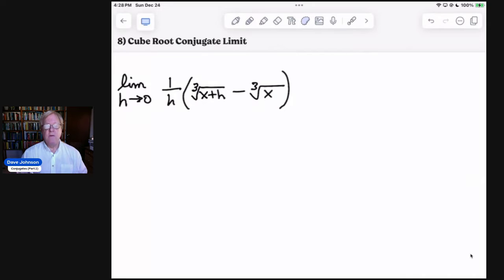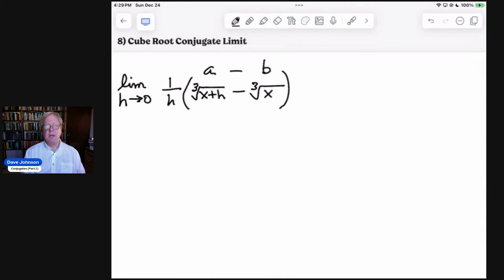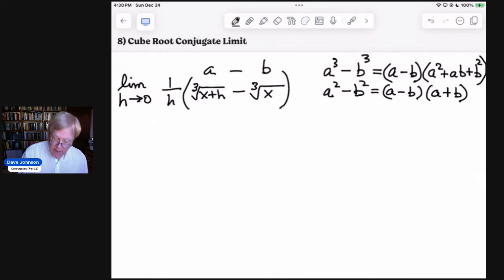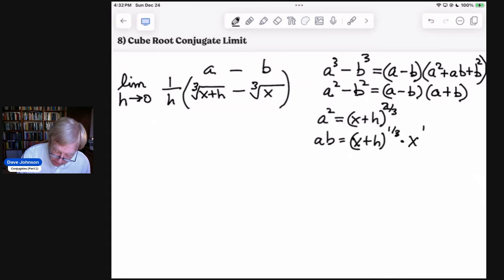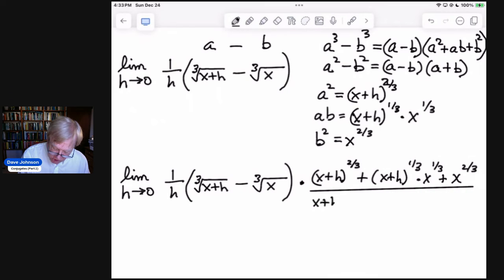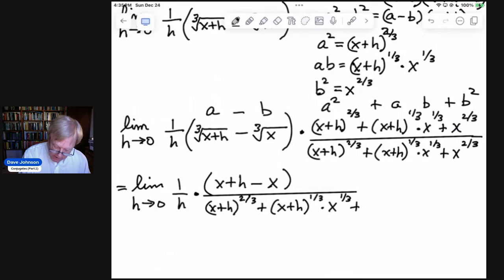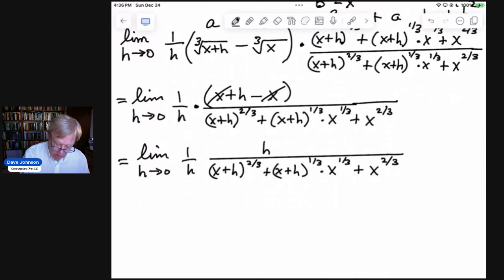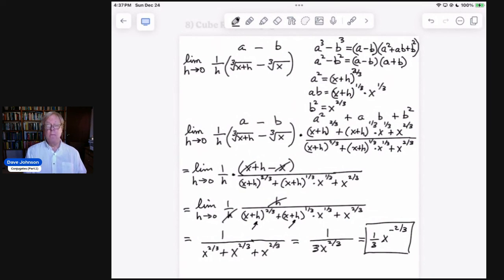The Cube Root Conjugate in Limits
Conjugates in Limits: Part 2